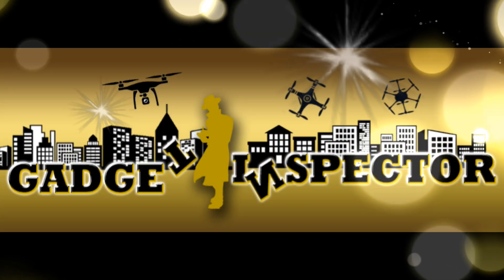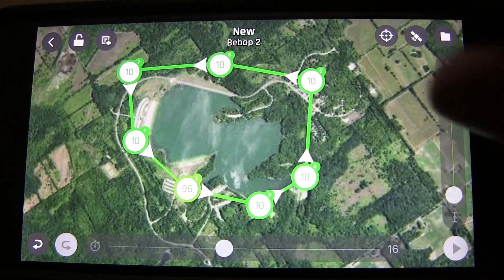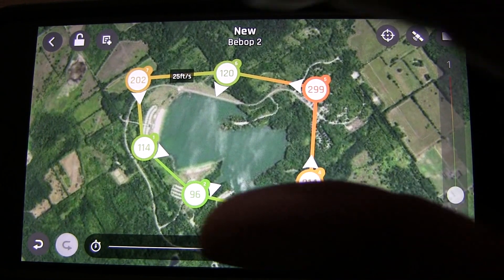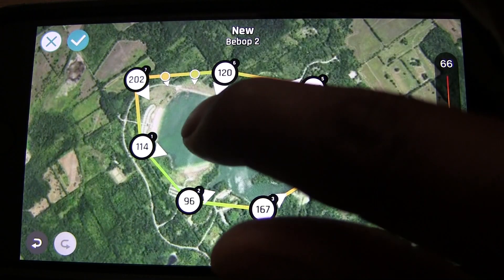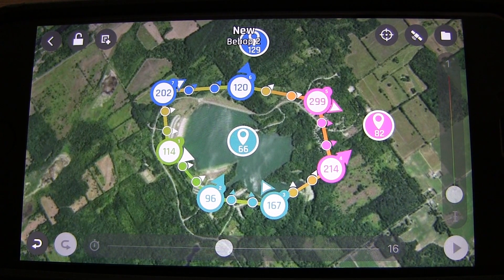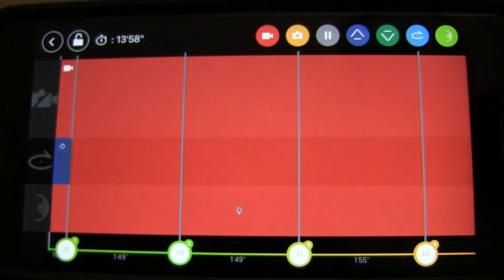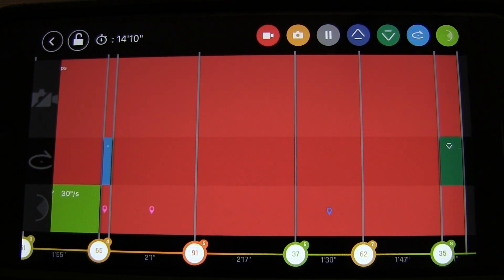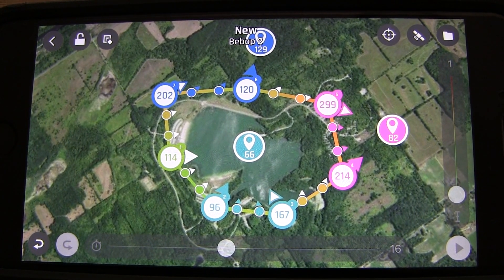Parrot Bebop 2 Flight Plan Setup and Tips - Episode 5 (PART 1 of 2)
This is part 1 of a 2 part video on flight plans with the Parrot Bebop 2. We go through flight plan setup in detail as well as tips for safe and satisfying automated flights. In part 2 we'll execute one of the flight plans I've created. Grab a Parrot Bebop 2 FPV Bundle or refurbished FPV Bundle

Here's a waterproof backpack that I found that works great See part 2 for a quick review of the backpack.